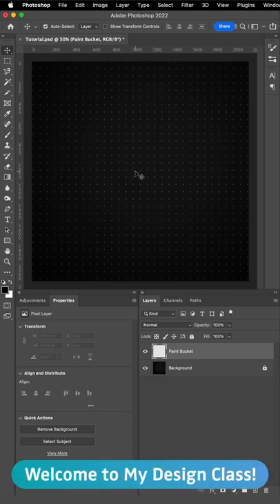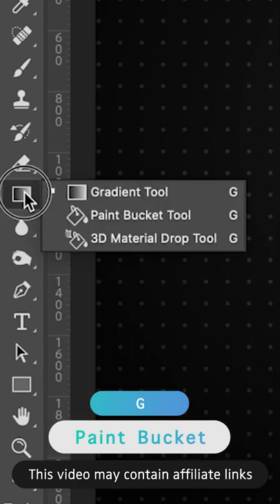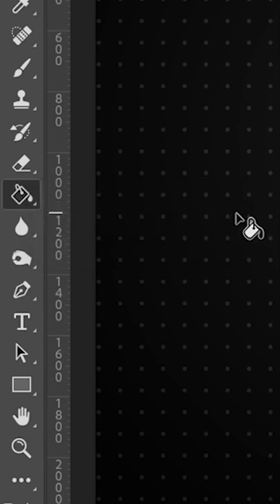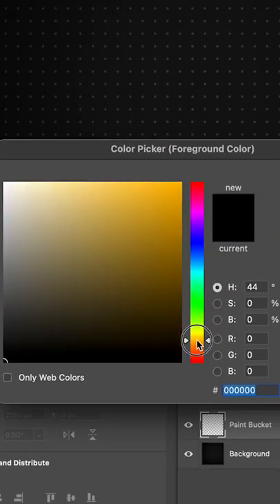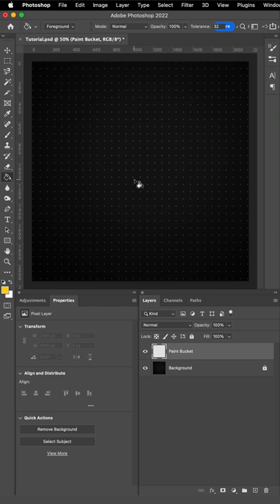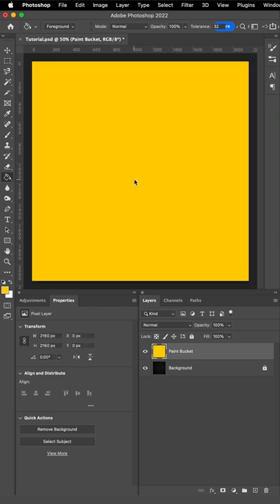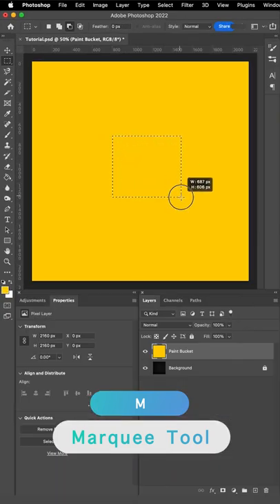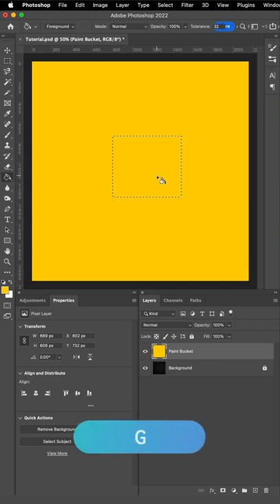Fill An Area Using The PAINT BUCKET Tool in Photoshop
What is the Paint Bucket Tool in Adobe Photoshop? Well, in this video, we'll explore how to use the Paint Bucket Tool in Photoshop as well as how to use selections with the Marquee Tools!

⭐️ Join me with your Photoshop questions in my next livestream!